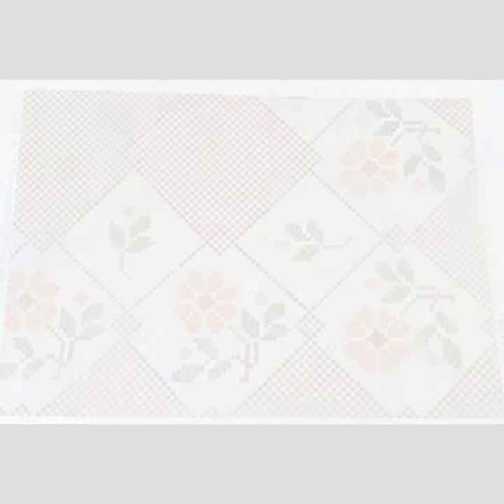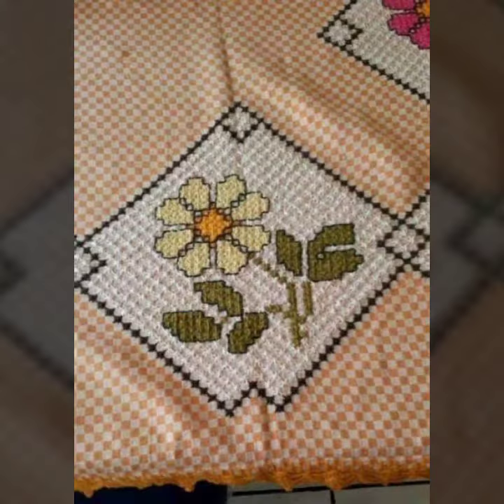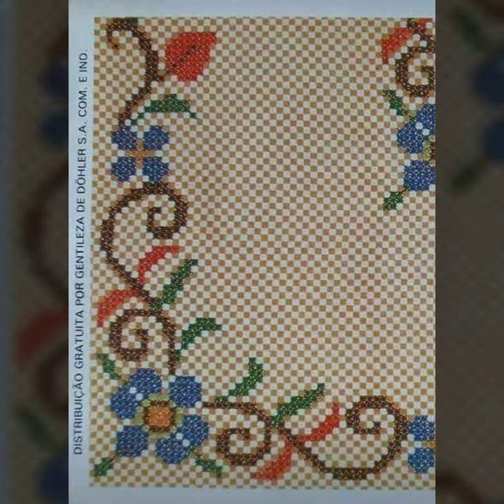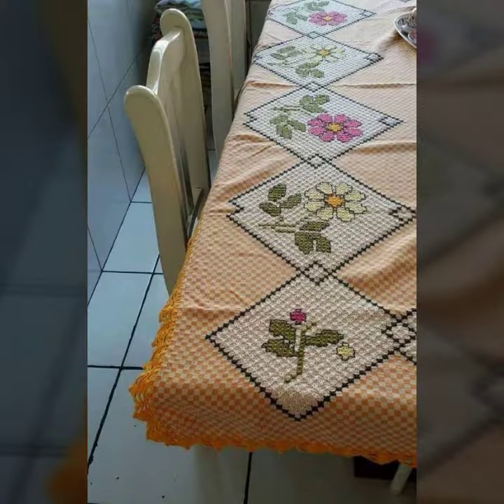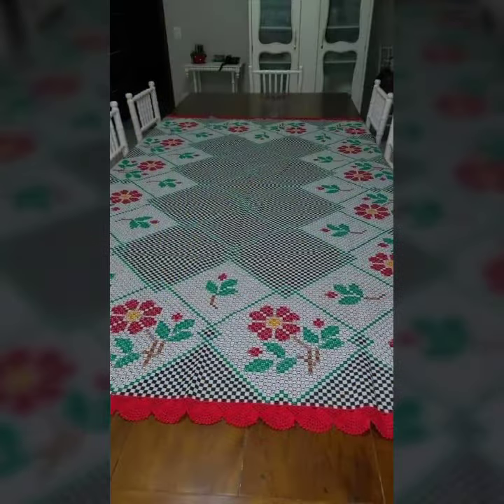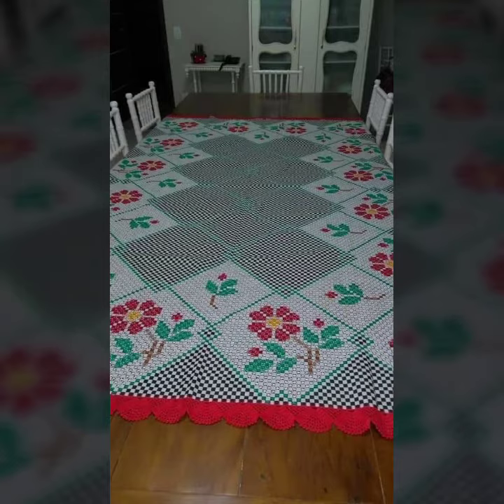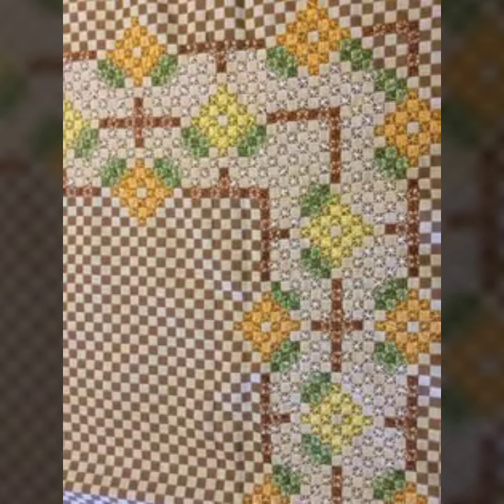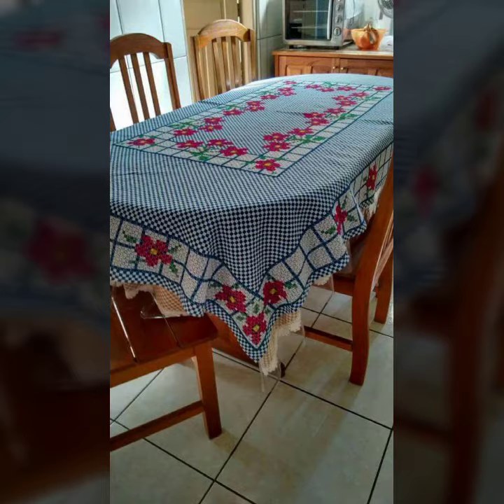Good looking fantastic ❌ stitch handmade embroidery patterns table covers ideas